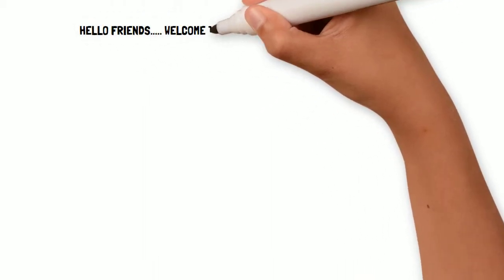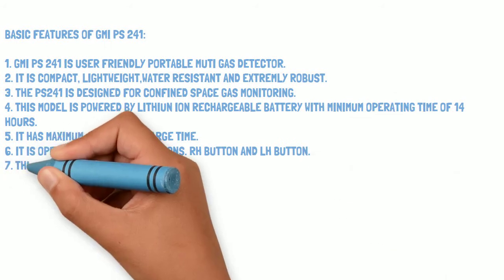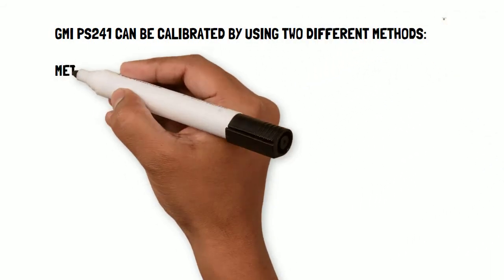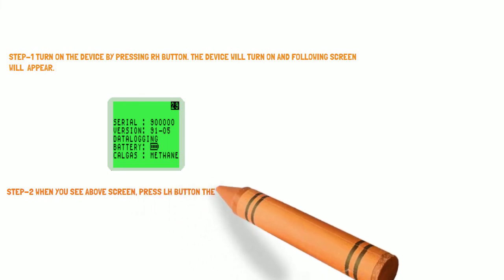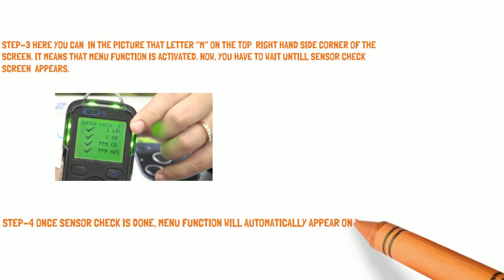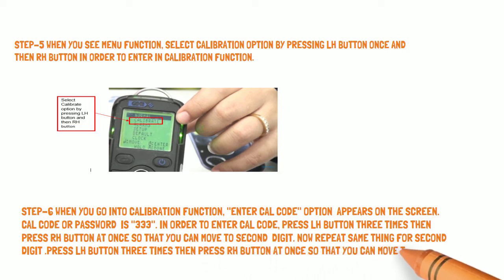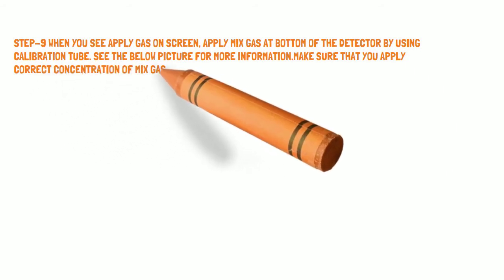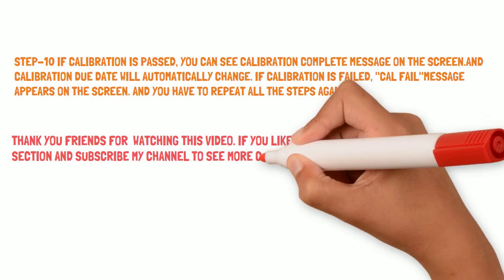How to do manual calibration of GMI PS241 ( Portable Multigas Detector )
This calibration video illustrates the calibration procedure for  GMI PS241 ( Portable Multigas Detector )  and the configuration for GMI PS241.
Other topics covered for this multigas detector include different methods for Portable Multigas Detector calibration,  automatic and manual gas monitoring systems for confined space entry and safety .
GMI PS241 gas monitor is used in various industries such as  Waster water treatment plants and oil and gas industries. The most common gases that are detected with  GMI PS241 ( Portable Multigas Detector ) include :
CH4 – Methane (LEL)
O2 – Oxygen
CO – Carbon Monoxide
H2S – Hydrogen Sulphide